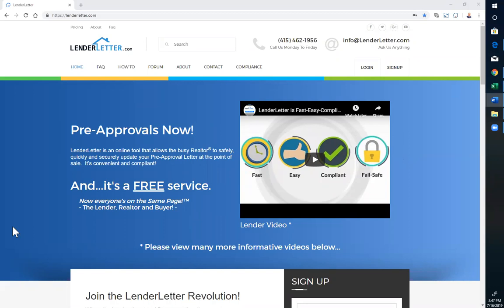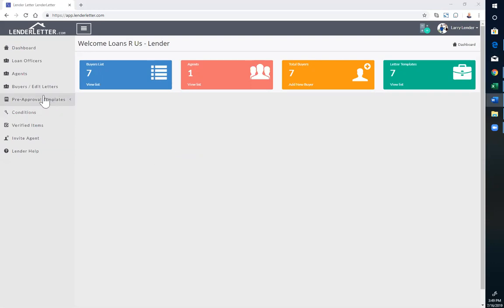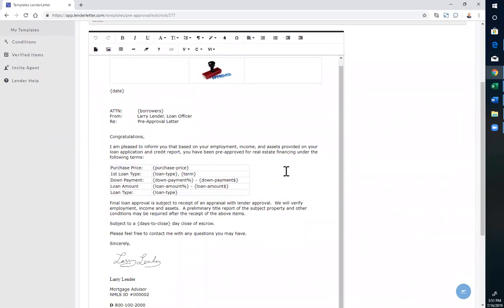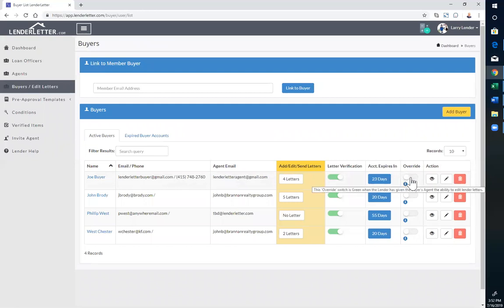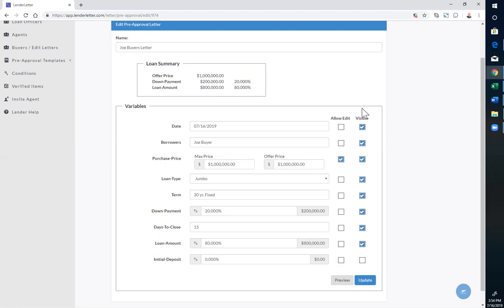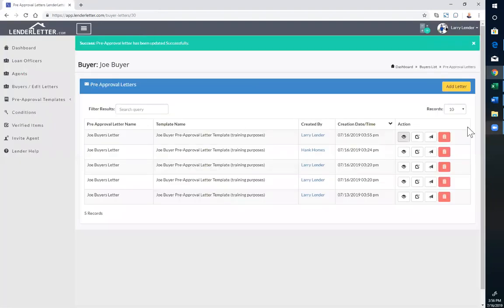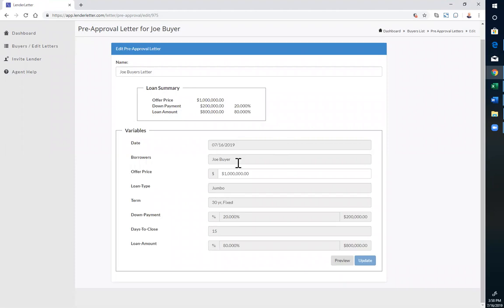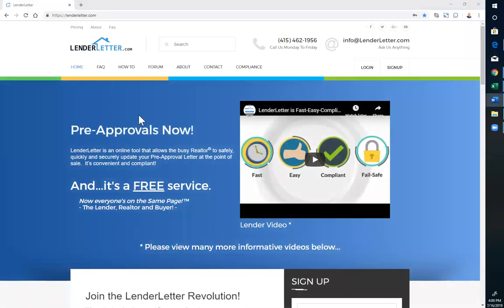LenderLetter Fast Track training for Loan Officers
Copy Pre-Approval  Template
Create Editable Pre-Approval Letter
Review the safety, security and convenience of LenderLetter